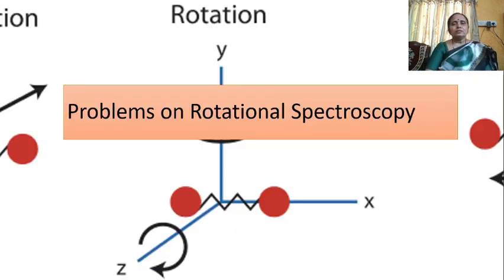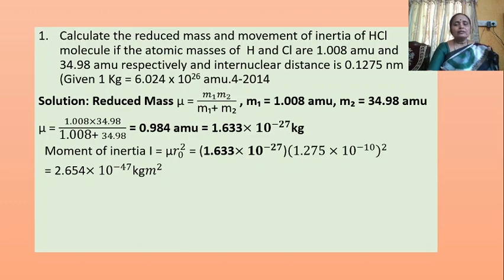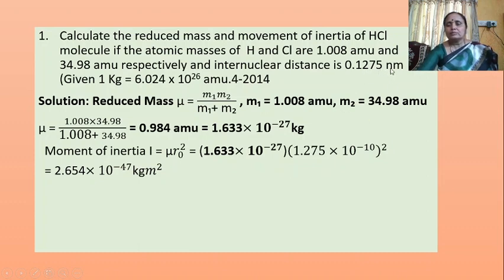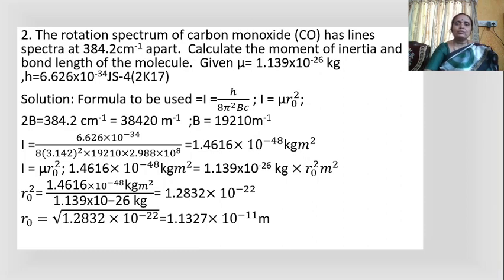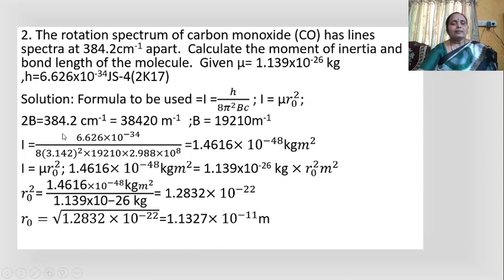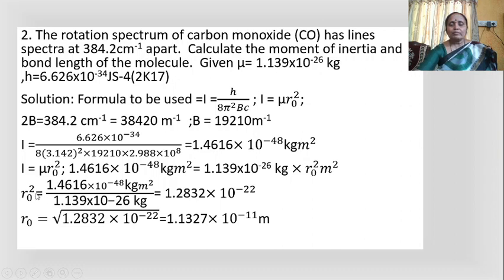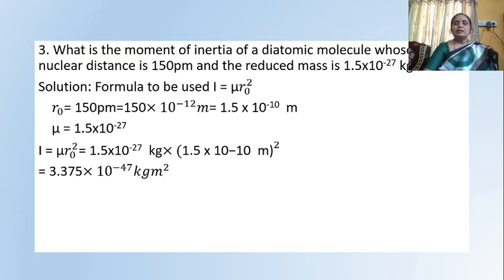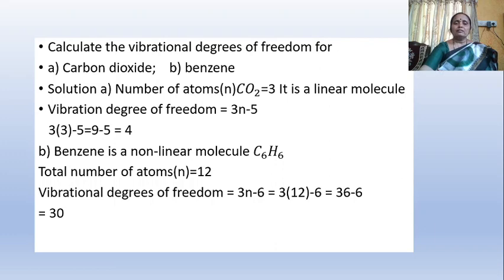B.Sc-VI/M.Sc-IV Problems on Rotational Spectroscopy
Problems on Rotational Spectroscopy.